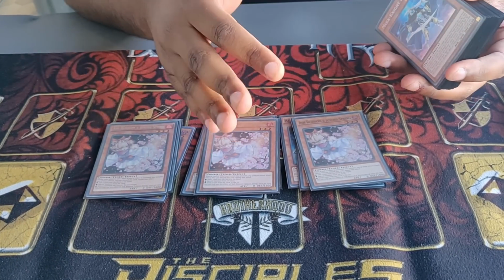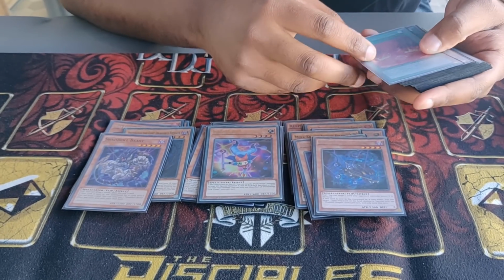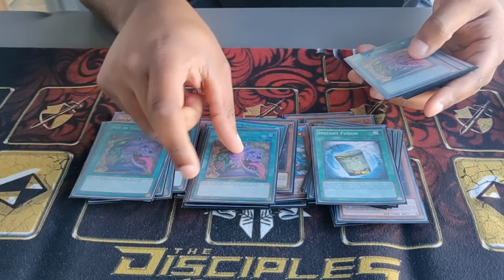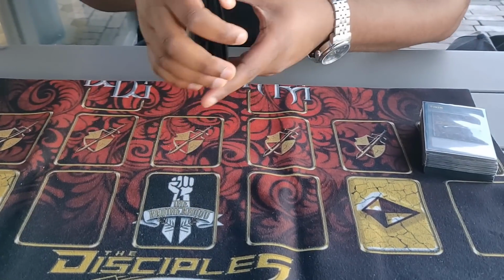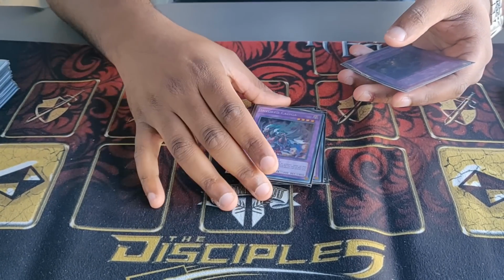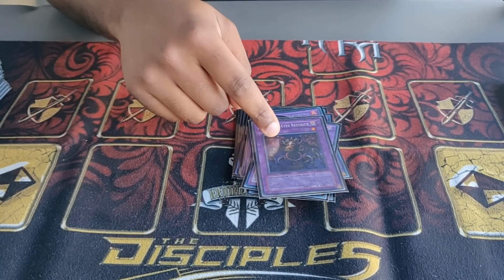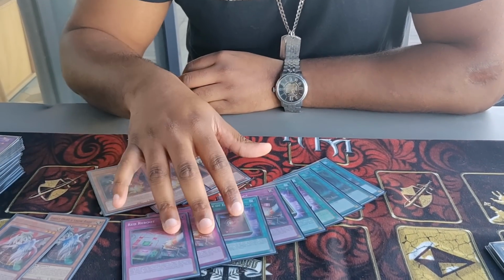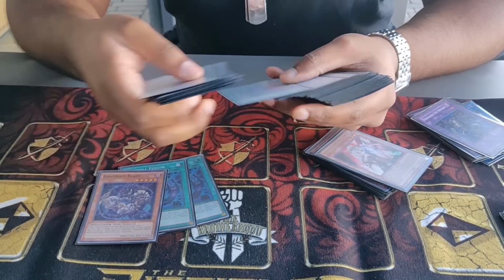EU WCQ | Top 8 UK Nats | Leon Dowe-Ranger | Mekk-Knight Invoked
Leon takes us through his Mekk-Knight Invoked list with updates at the European Championship from his Top 8 record at UK Nats.